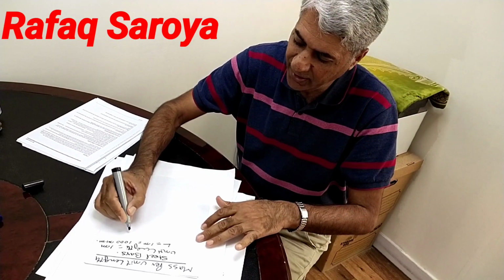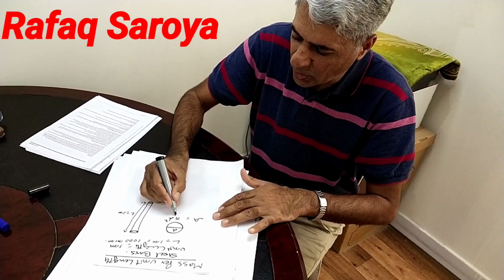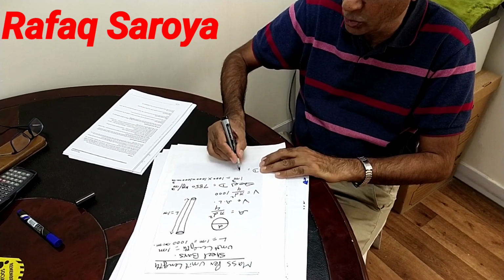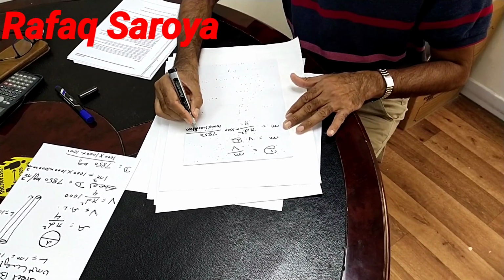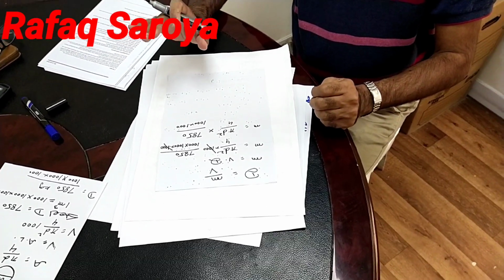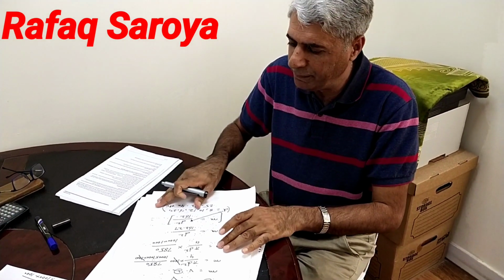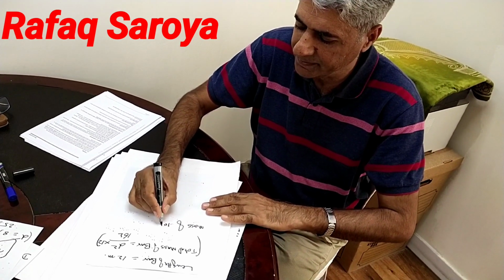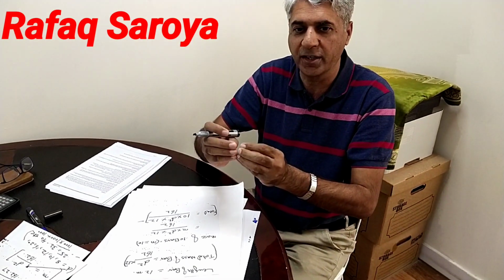Lecture 2 How to determine the mass per unit length of steel bar as per BS4449 standard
In this video the derivative of equation for mass per unit length is provided